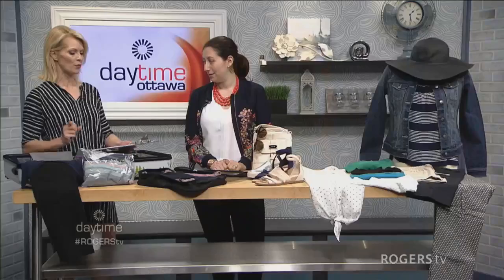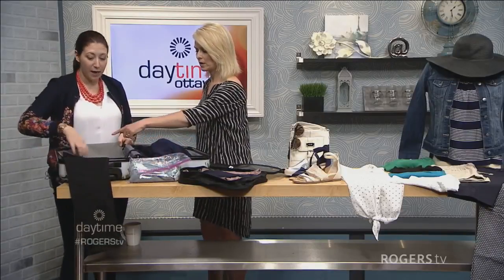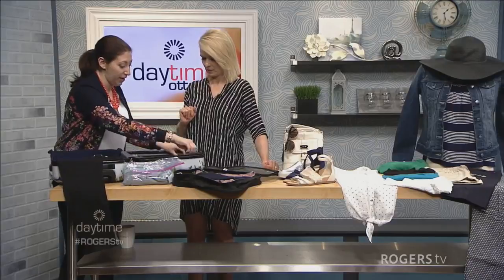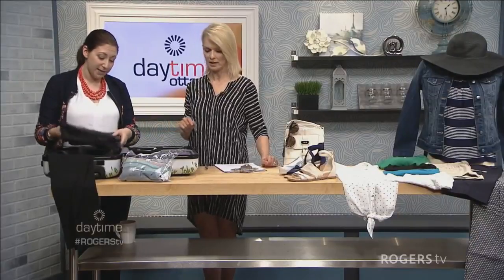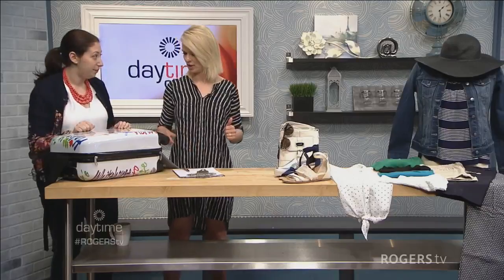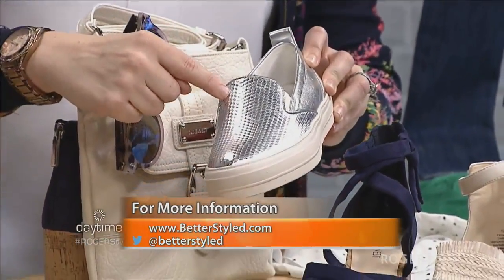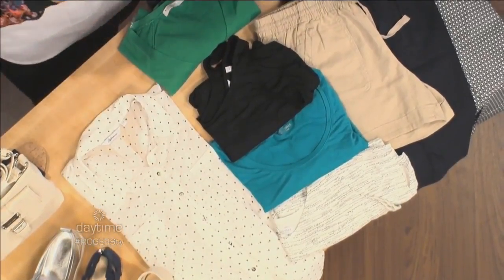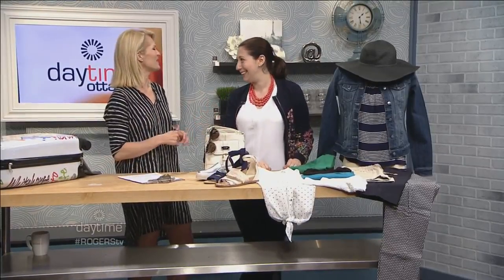Tips to pack your suitcase more efficiently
Erin Nadler from Better Styled provides some great tips to get you ready for your next vacation.